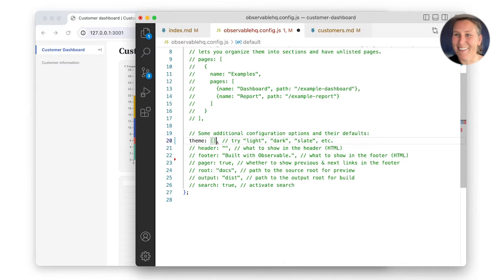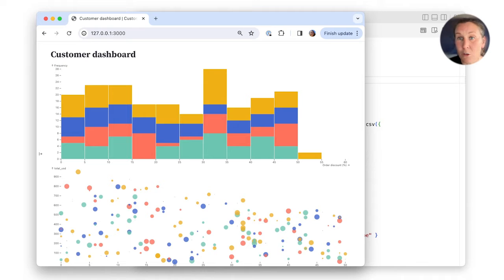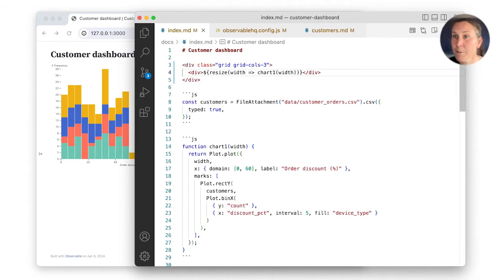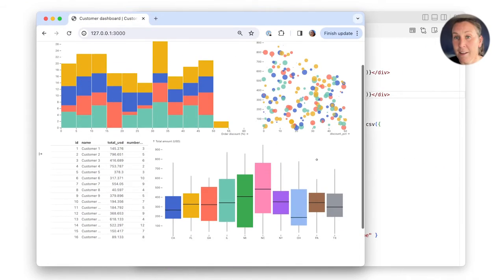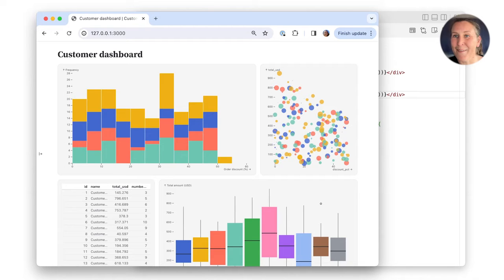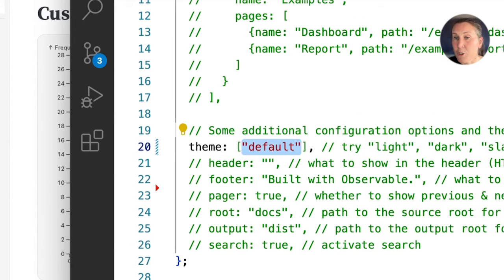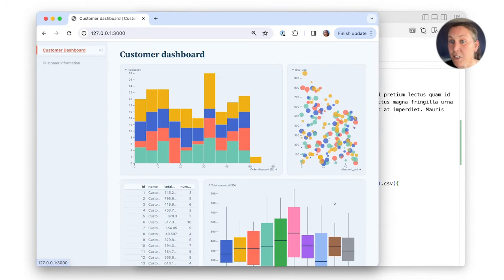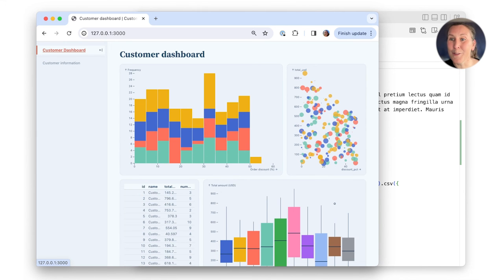Grids, cards, and themes: customize the look and layout of Framework pages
See how you can use our built-in grid and card classes to organize and delineate content in data apps and dashboards, and choose from a number of custom-designed themes to change the look of your entire project, or just a single page.